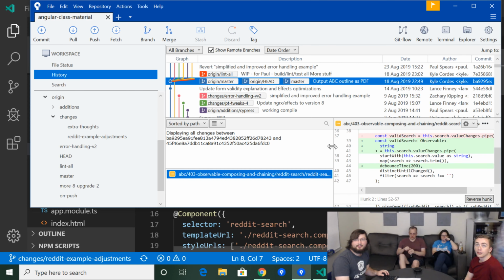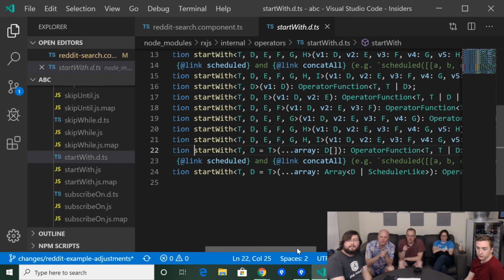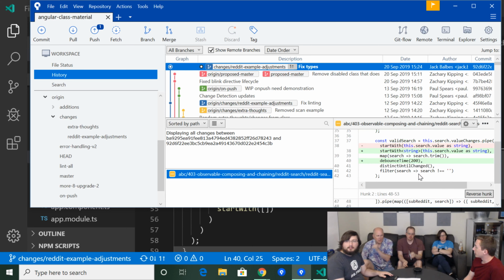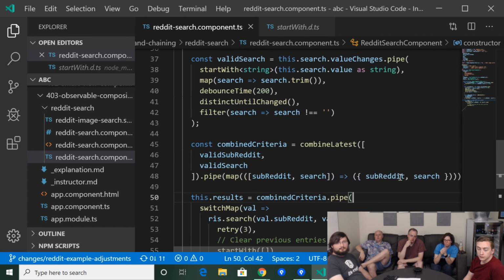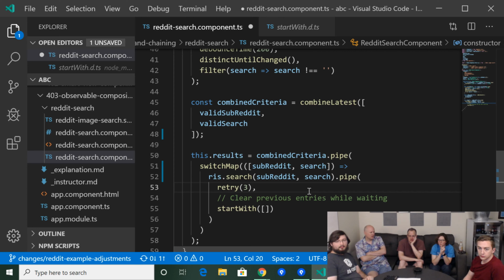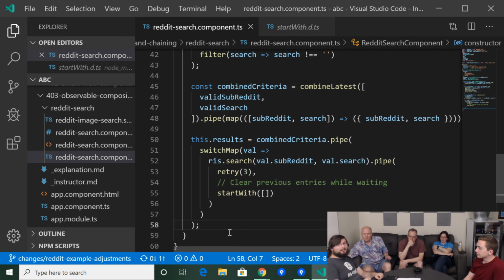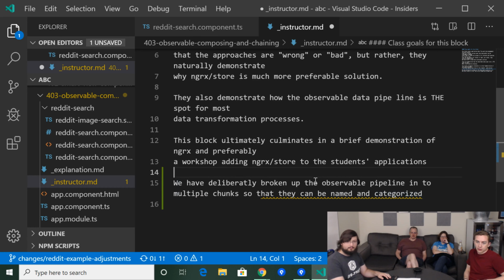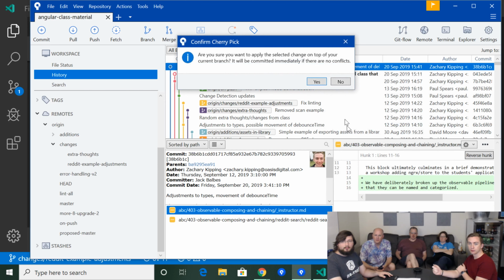Typing and tidying an RxJS pipeline - #24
The team reviews yet set of proposed changes from Zachary Kipping.  This is one of the series of discussions around how to most effectively streamline and optimize a relatively simple observable pipeline for best understandability by students who are in the process of learning RxJS.

Complexities arise around how to have RxJS code be fully typed, yet without excessive manual repetition of types.

We bikeshed issues around shaping code such that prettier automatic formatting will yield an acceptable result.

The merit of making the code tell the story, versus telling the story with comments interspersed in the code, is discussed with some contention.